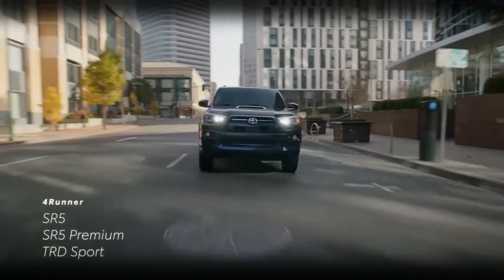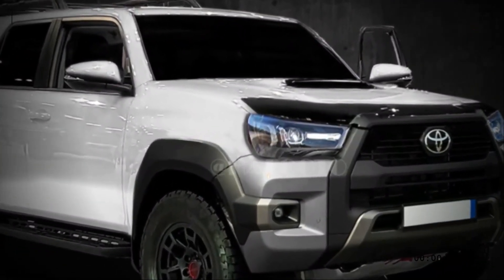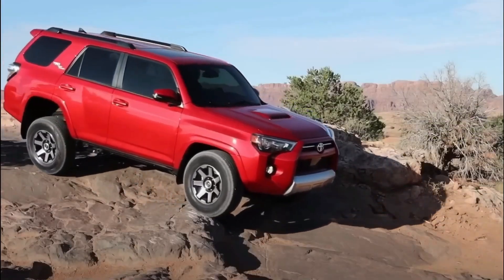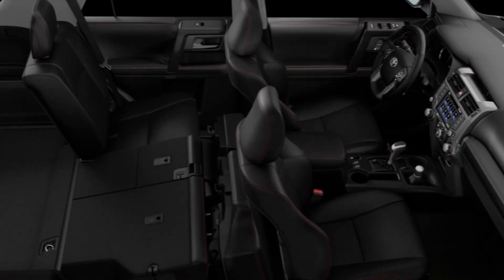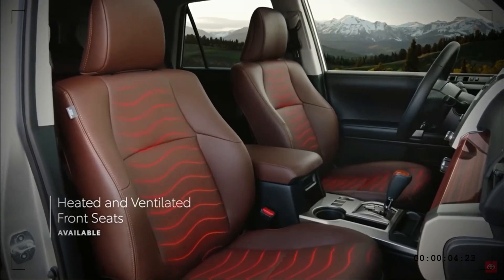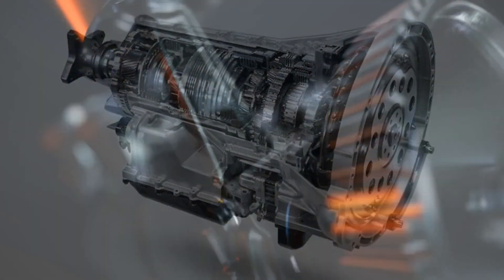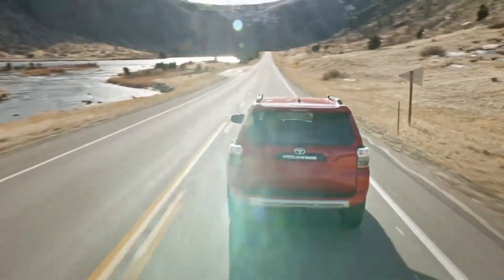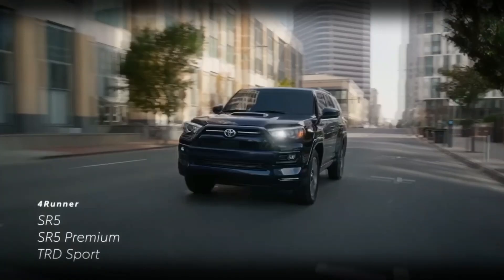NEW 2024 TOYOTA 4RUNNER SUV FIRST LOOK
The Japanese carmaker Toyota manufactures the mid-size 4Runner in 2024. The available features and options for the 2024 Toyota 4Runner depend on the trim level chosen. Typical trim levels include SR5, SR5 Premium, TRD Off-Road, TRD Pro, Limited, and more. The 2024 4Runner TRD attracts to many SUV admirers with its roomy and useful interior and robust and unique exterior styling. Although the 4Runner's inside materials are strong, they are not as opulent as some rivals in the same price range. Depending on the seating arrangement used, the 4Runner can accommodate five to seven passengers comfortably. The 4Runner puts functionality first and offers a lot of cargo space, particularly when the back seats are folded down. A body-on-frame design offers the Toyota 4Runner outstanding off-road ability and towing capacity. Due to its powerful four-wheel-drive system, generous ground clearance, and available off-road-focused features like a locking rear differential, crawl control, and multi-terrain selection, the 2024 4Runner SUV is frequently preferred by outdoor adventurers and individuals who enjoy off-roading.
The Toyota 4Runner's interior is made to be both utility and comfortable, making it excellent for both on- and off-road excursions. Typically, the centre stack of the 4Runner houses a touchscreen infotainment system. The dual-zone automatic climate control system on the TRD Pro variants enables the driver and front passenger to customise their preferred temperatures. Depending on the trim level and option package, the Toyota features may include Bluetooth connectivity, USB ports, navigation, smartphone integration, and a sound system. Depending on the arrangement, the Toyota 4Runner may normally seat five to seven people. The back seats of the 4Runner may be folded down to increase the cargo space, which is frequently roomy. A centre console, glove box, and door pockets are just a few of the storage spaces that Toyota has incorporated into the inside. The 4Runner TRD is designed for off-road excursions and may have features like all-weather floor mats, stain- or water-resistant upholstery, and exclusive controls for off-road drive modes.
The Toyota 4Runner normally has a powerful V6 engine that offers more than enough power for highway travel and off-road trips. A 4WD (four-wheel drive) system, which offers improved traction and off-road capability, may also be available from Toyota. The 4Runner is built to handle difficult off-road situations and tough terrain. For increased off-road performance, Toyota outfitted the 2024 4Runner TRD Pro with features including high ground clearance, a cutting-edge 4WD system with low-range gearing, and features like crawl control, hill descent control, and a locking rear differential. Three stars were given for rollover protection, four stars for frontal crash protection, and five stars for side collision protection for the 4Runner. A rearview camera, numerous airbags, stability control, traction control, and sophisticated driver assistance systems like frontal collision warning, lane departure warning, and blind-spot monitoring are among the 2024 Toyota 4Runner's top safety features.